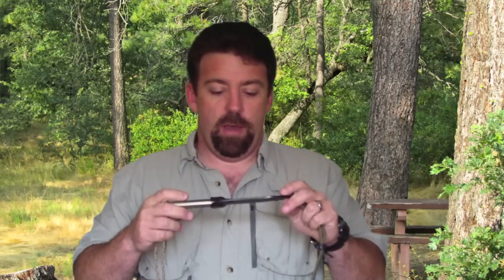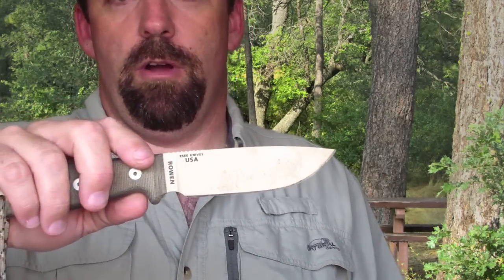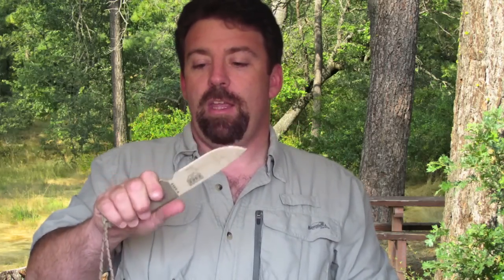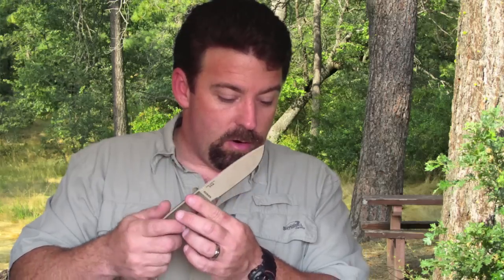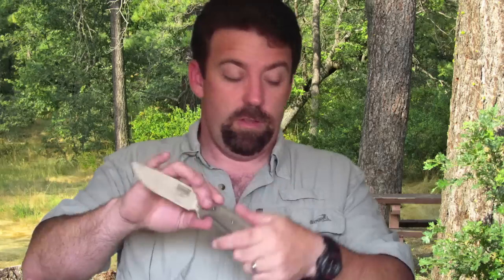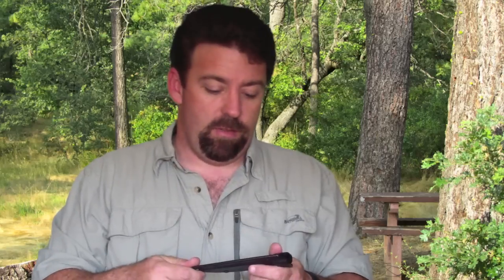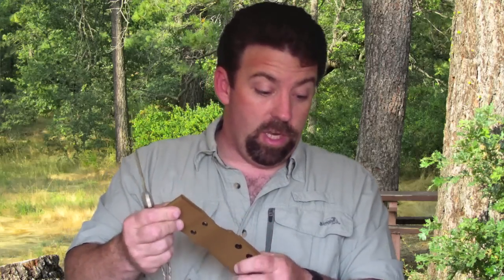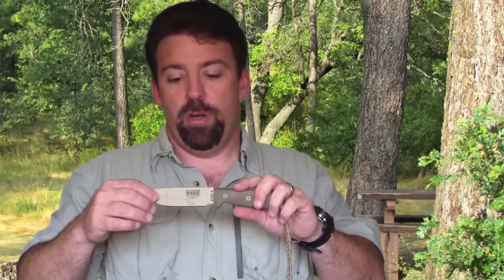Knife Review Esee RC-4 with Custom Kydex Sheath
Here's a short and sweet review of a great knife the Esee RC-4. This is a great Bushcraft and Campcraft knife that you can use for a lifetime.

The custom sheath was purchased on Ebay buy a gentleman named Condahaw from Carson City NV. Here is the link to his page on Ebay.